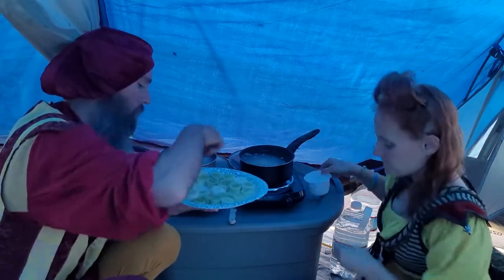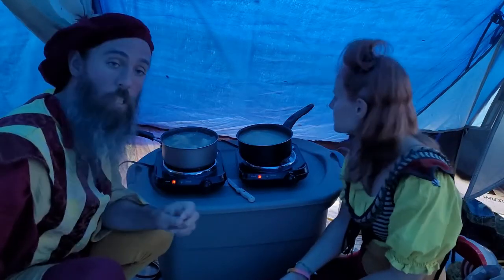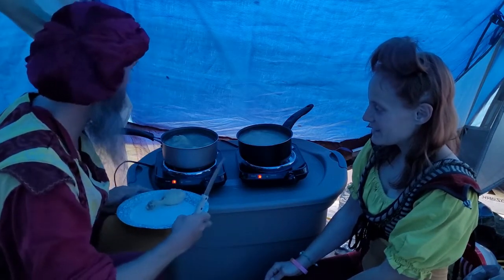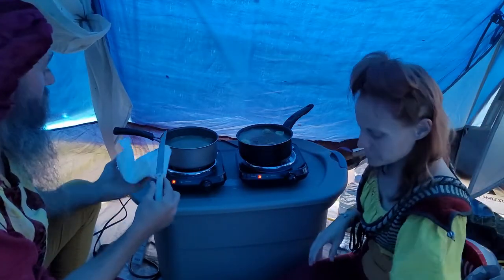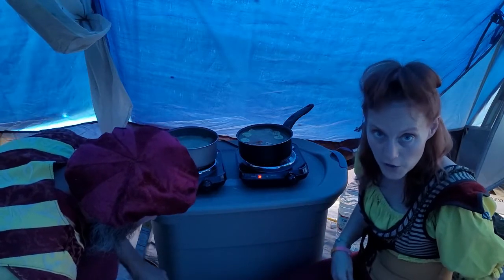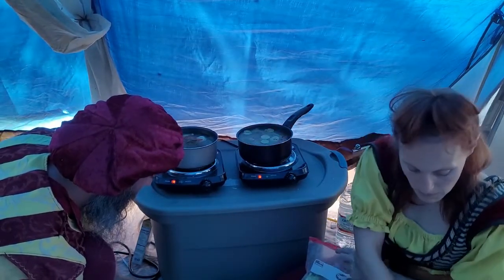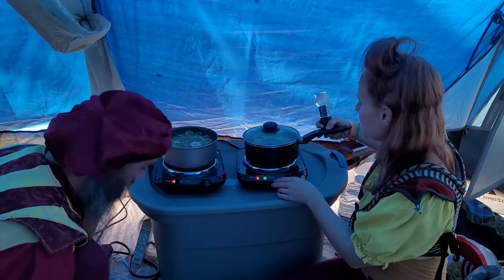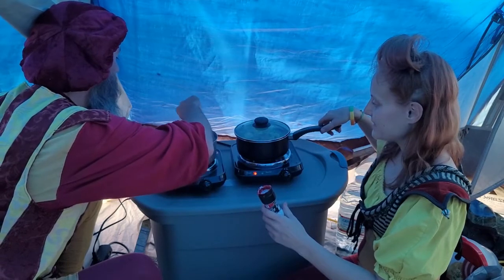This Tastes Funny - Cockaleekee Soup - Laugh Now LLC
Welcome to this edition of This Tastes Funny!  This is a special "live" edition of This Tastes Funny at the Ohio Renaissance Festival.   Where we will present our Cockaleekee Soup to the Queen at Pub Sing.